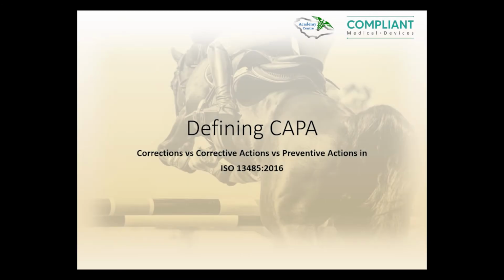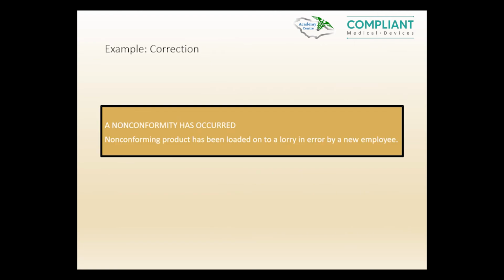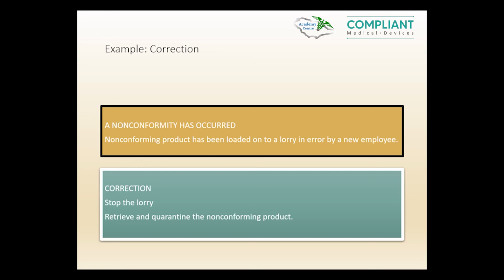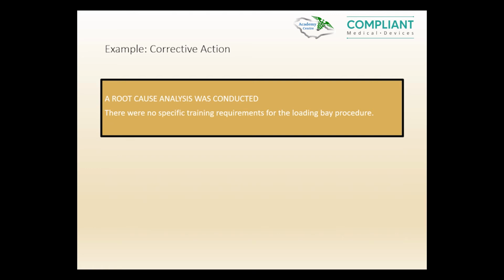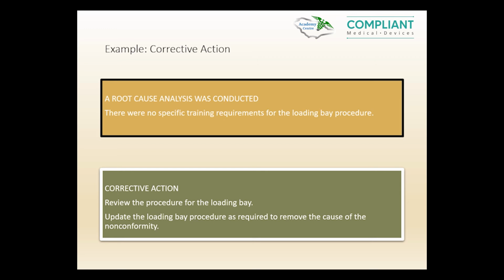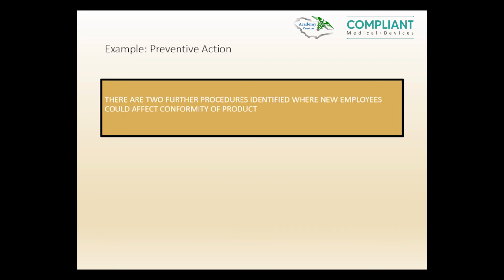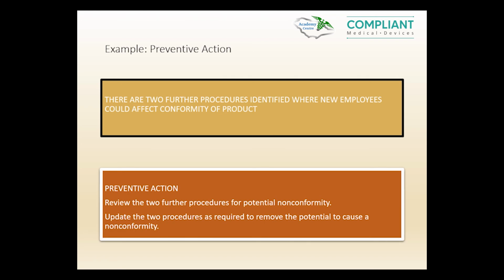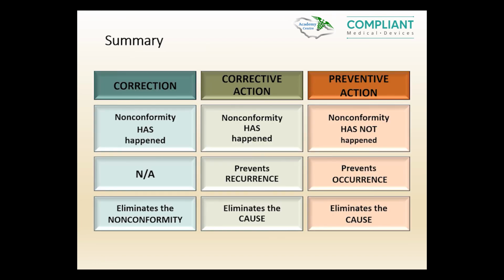Defining CAPA (Arabic)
This video looks at how to define the differences between corrections, Corrective Actions and Preventive Actions, according to ISO 13485.